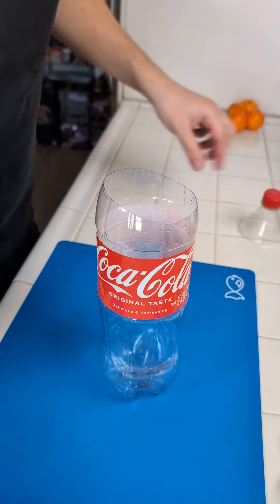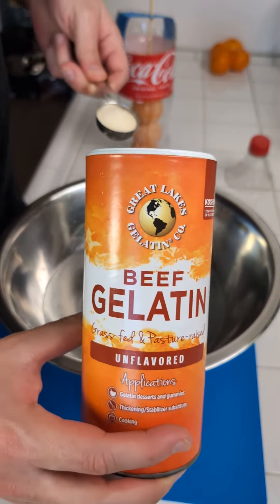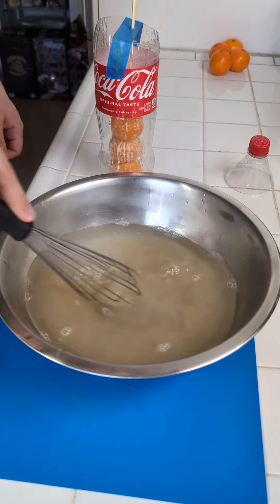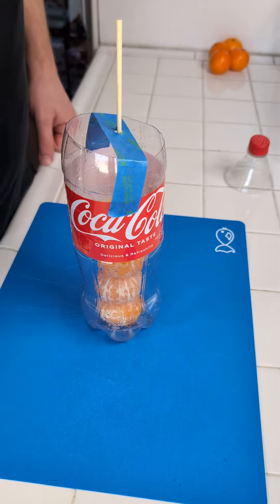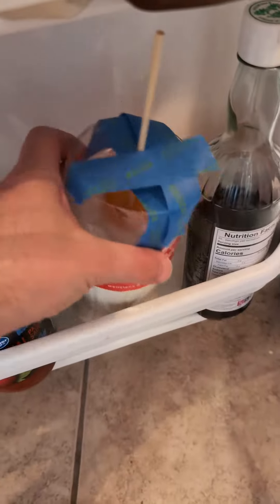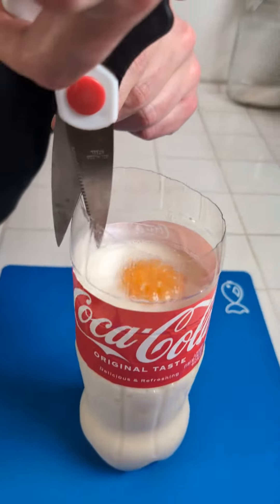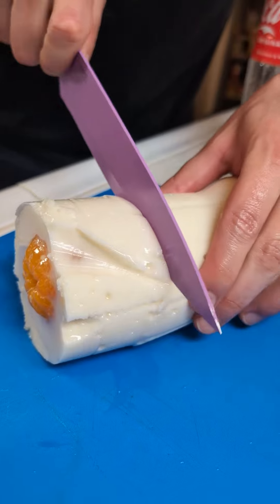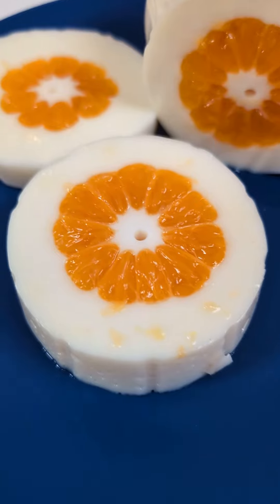Mandarin Creamsicle Slices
Do you like it? Because we like it too.